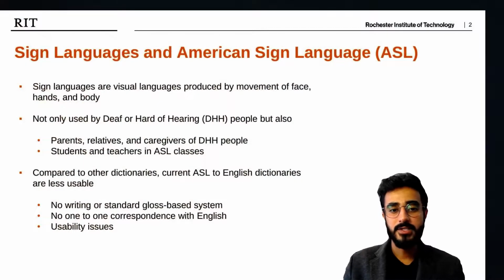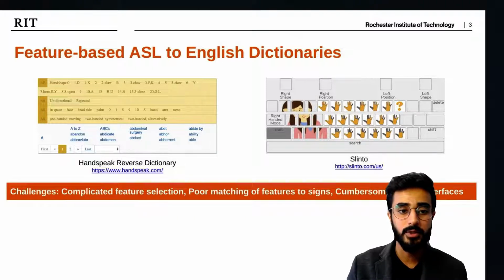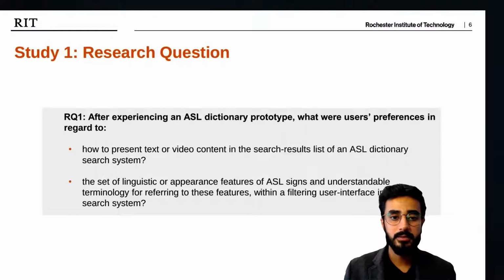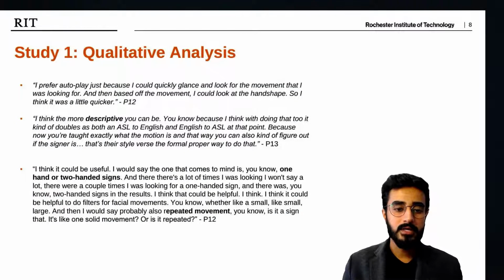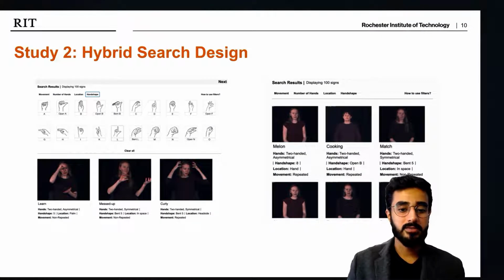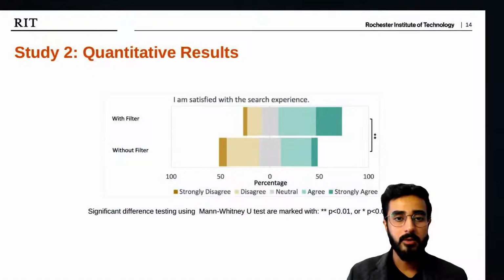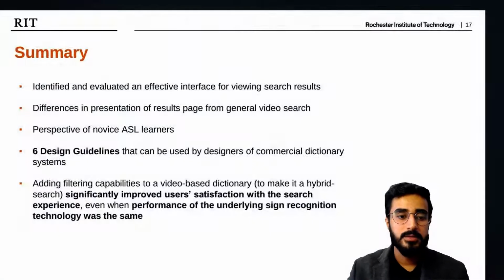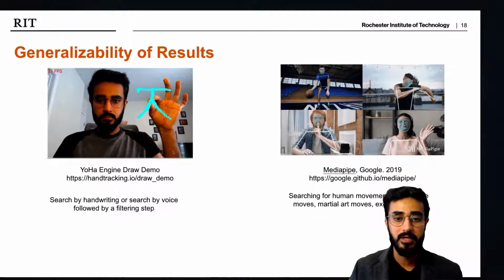Design and Evaluation of Hybrid Search for American Sign Language to English Dictionaries: ...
Design and Evaluation of Hybrid Search for American Sign Language to English Dictionaries: Making the Most of Imperfect Sign Recognition
Saad Hassan, Akhter Al Amin, Alexis Gordon, Sooyeon Lee, Matt Huenerfauth

Session: Technologies to Support Accessibility

Abstract
Searching for the meaning of an unfamiliar sign-language word in a dictionary is difficult for learners, but emerging sign-recognition technology will soon enable users to search by submitting a video of themselves performing the word they recall. However, sign-recognition technology is imperfect, and users may need to search through a long list of possible results when seeking a desired result. To speed this search, we present a hybrid-search approach, in which users begin with a video-based query and then filter the search results by linguistic properties, e.g., handshape. We interviewed 32 ASL learners about their preferences for the content and appearance of the search-results page and filtering criteria. A between-subjects experiment with 20 ASL learners revealed that our hybrid search system outperformed a video-based search system along multiple satisfaction and performance metrics. Our findings provide guidance for designers of video-based sign-language dictionary search systems, with implications for other search scenarios.